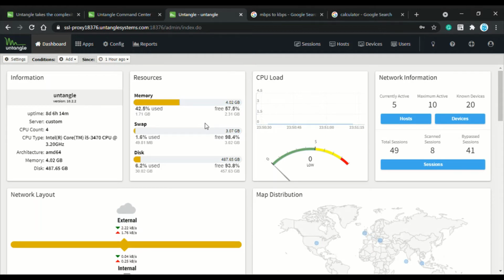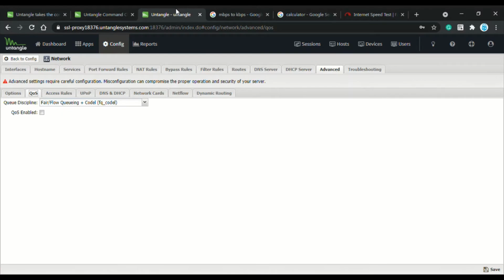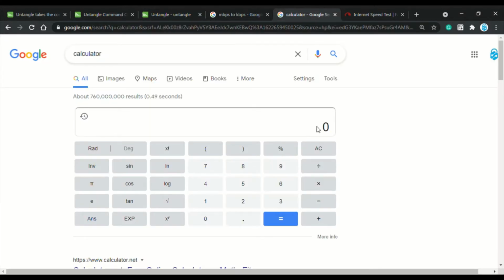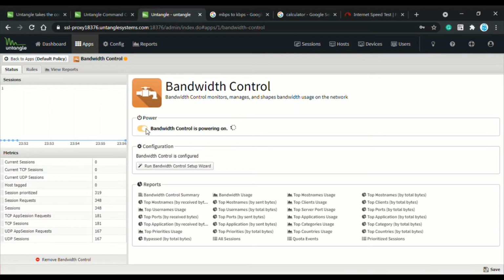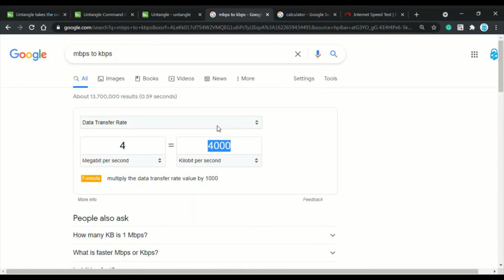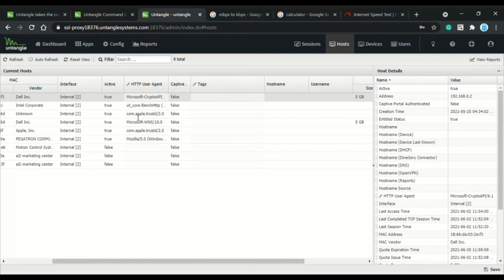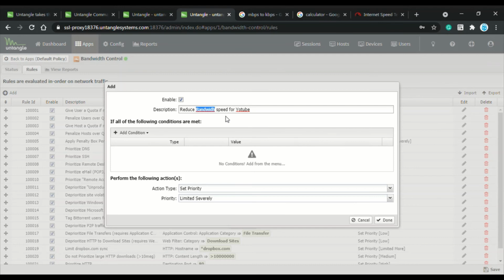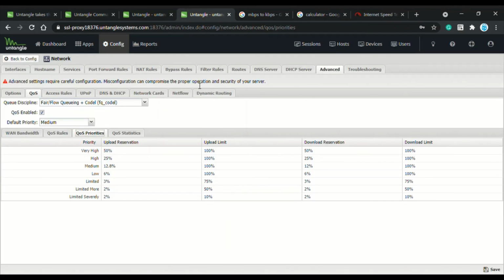untangle firewall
Untangle Firewall configuration Guide,